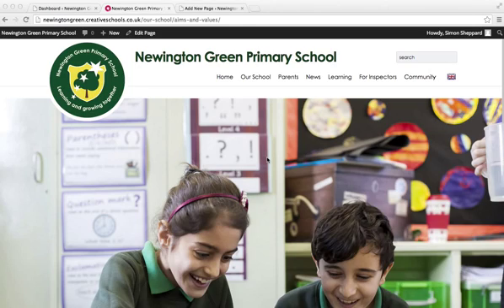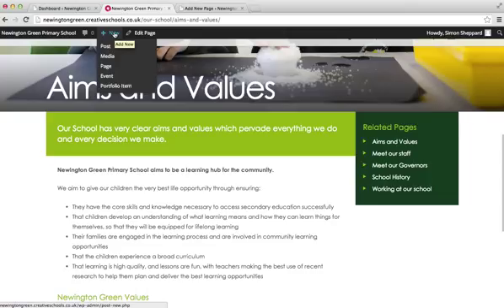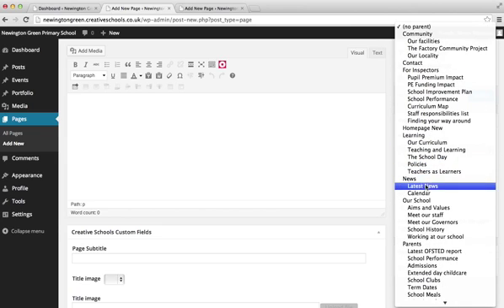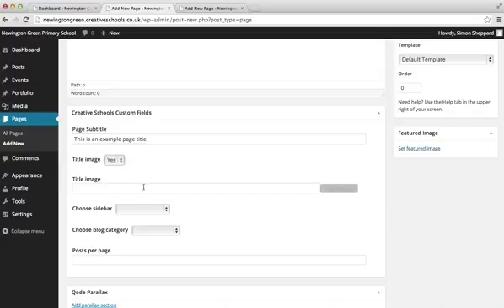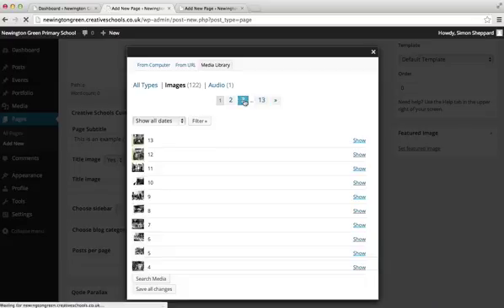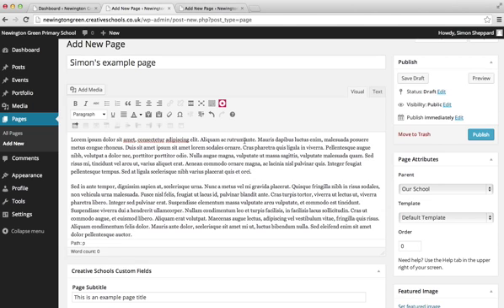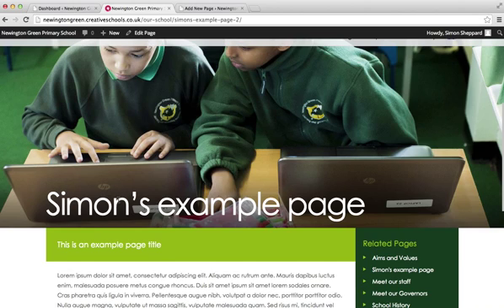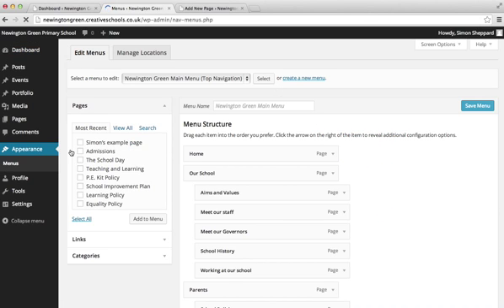Part 4 Creating Pages